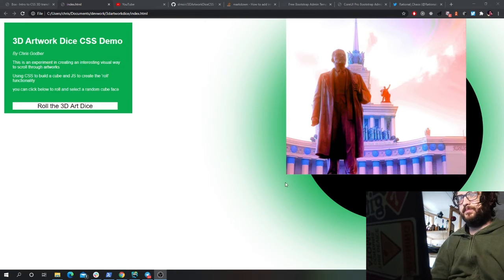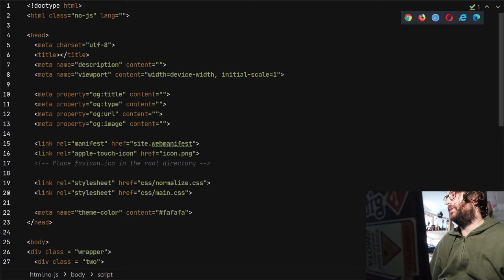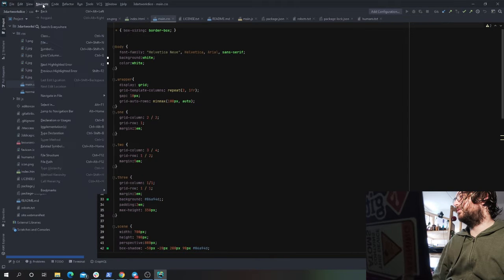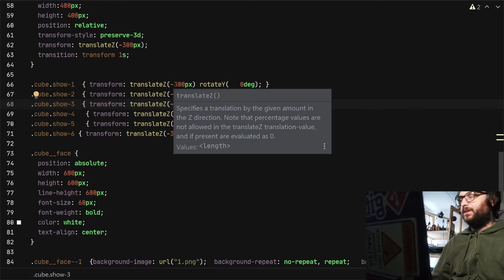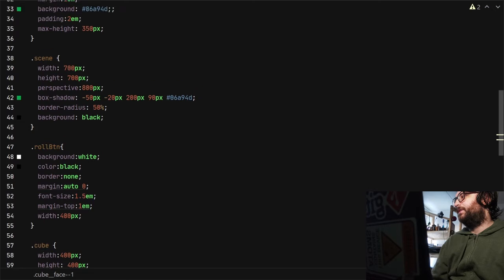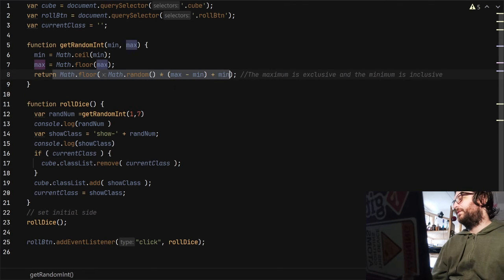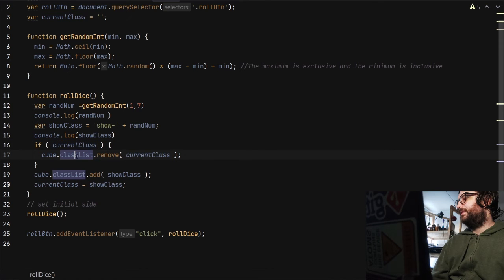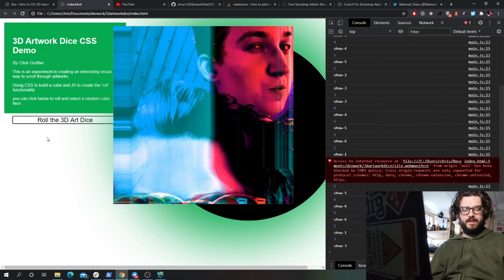3D Artwork Dice CSS - Code Overview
Little experiment to create a 3D' artwork' dice with css and js